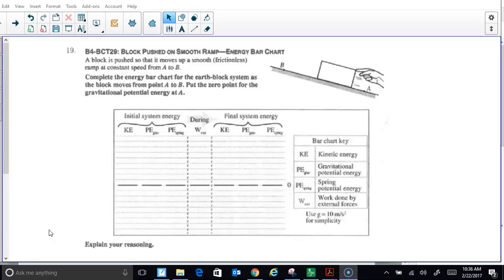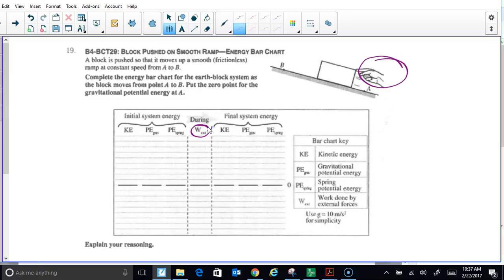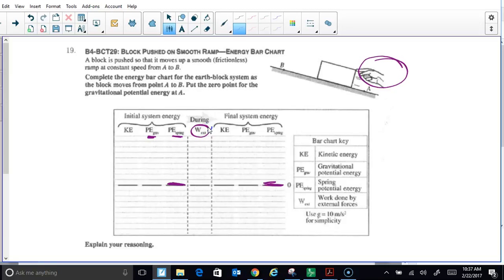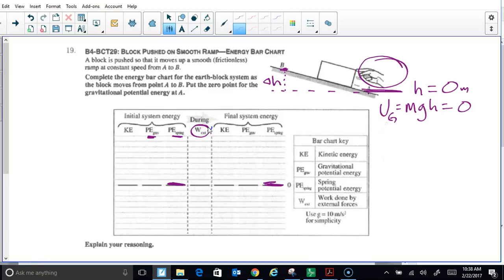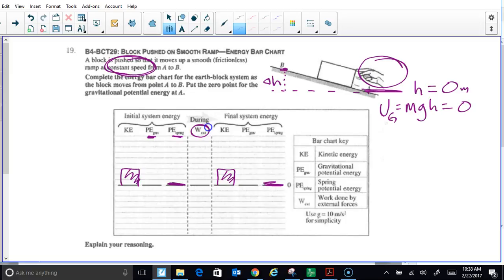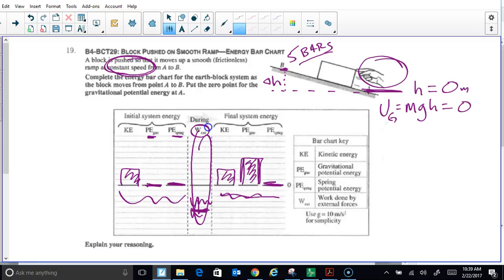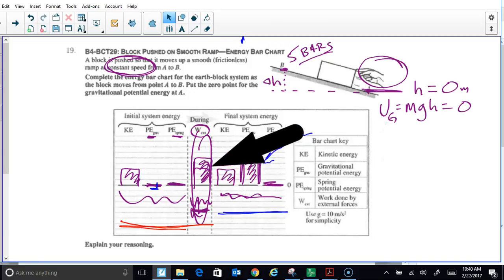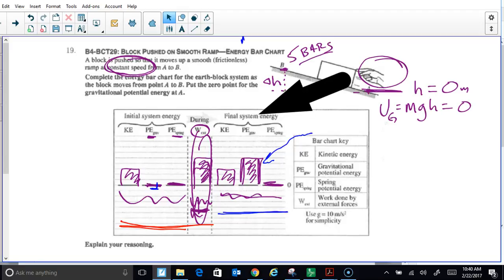Energy Concept Question 19 How to use the bar charts